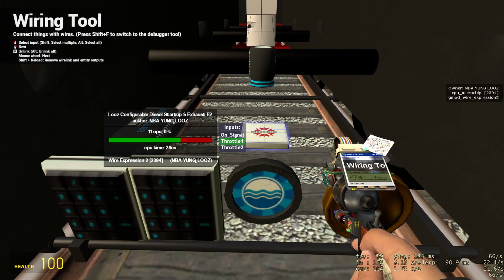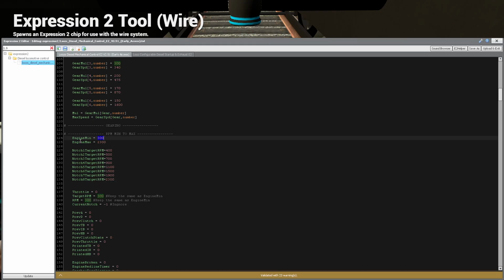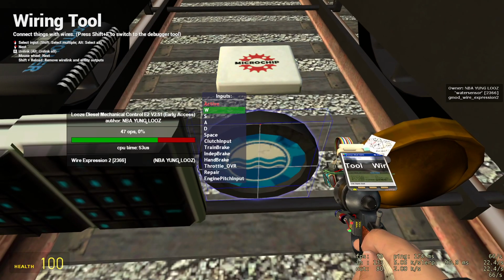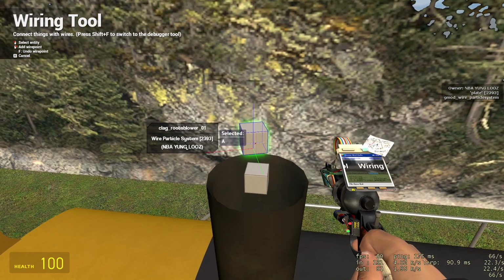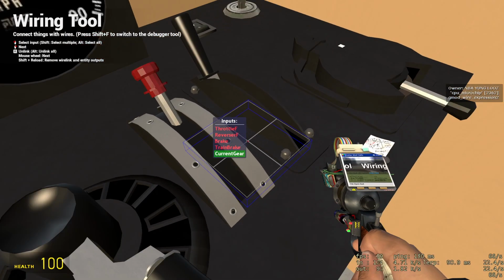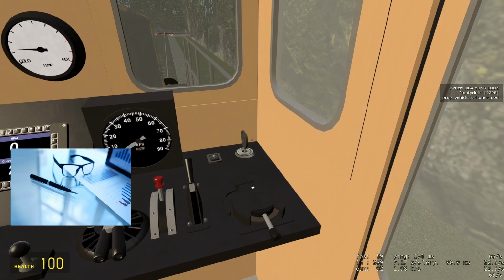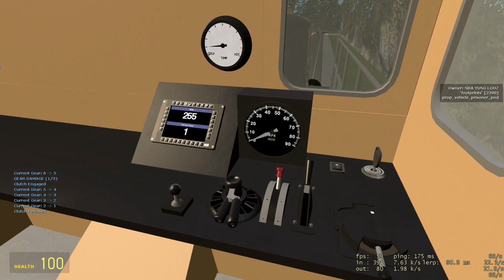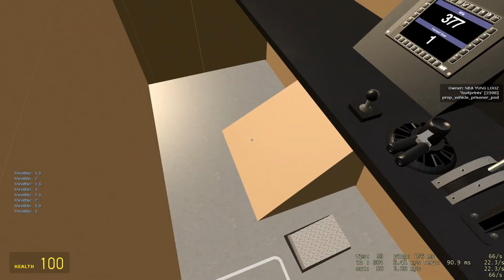Loozs Diesel Mechanical Control E2 V2.51 Tutorial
Github;

Gmod trainbuild tutorial